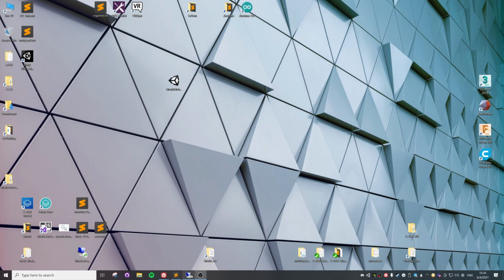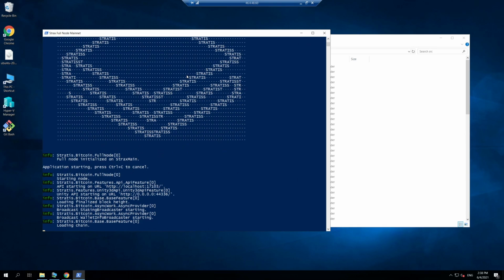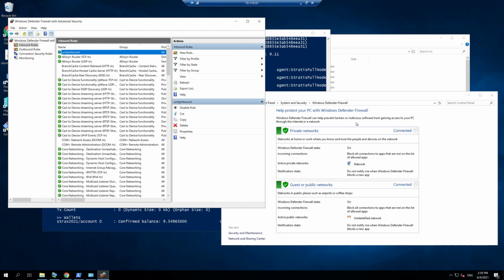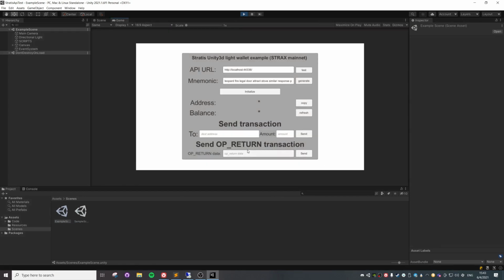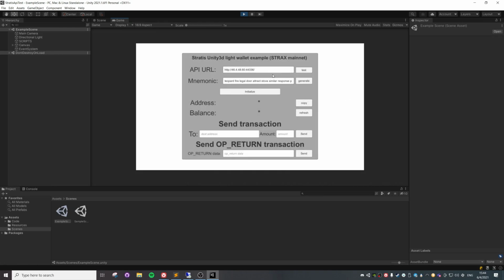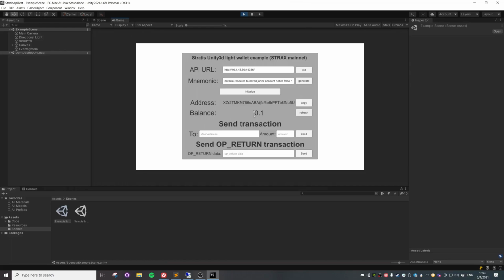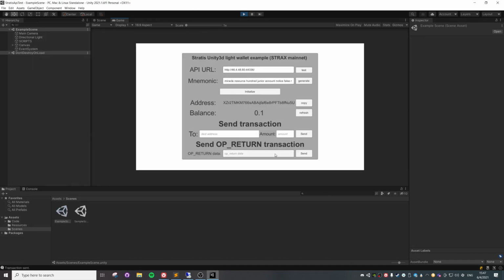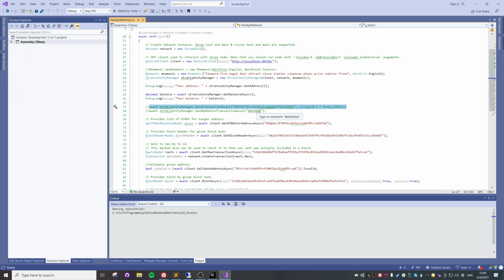Stratis Blockchain Technology Tutorial - Unity SDK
Requirements: .NET Core 3.1 SDK & Git

Build: dotnet build --configuration Release